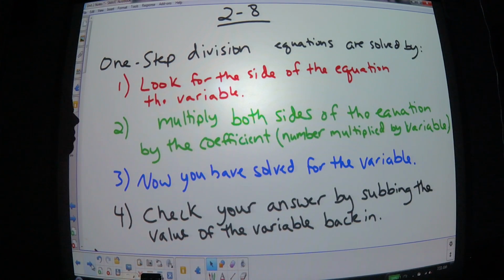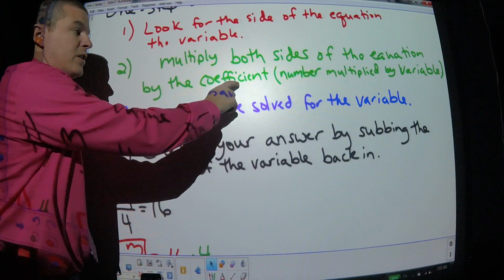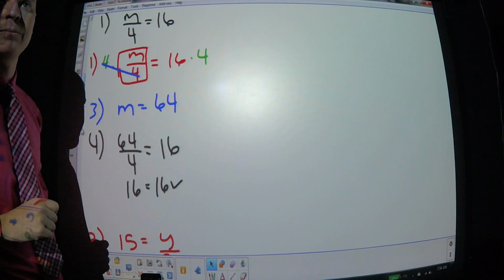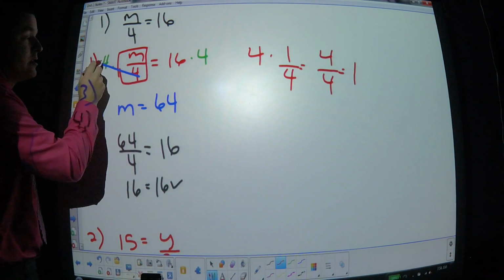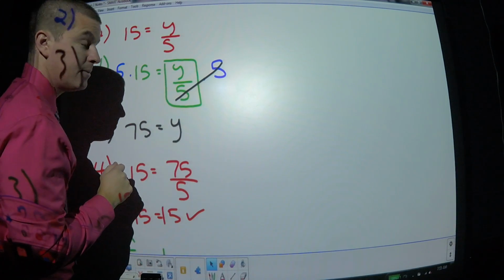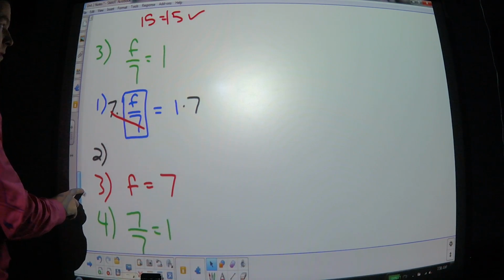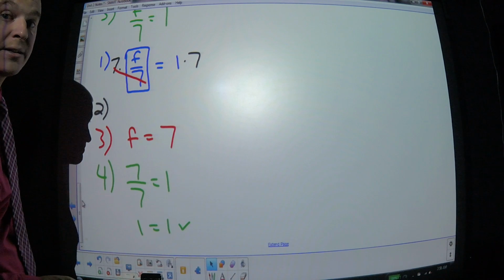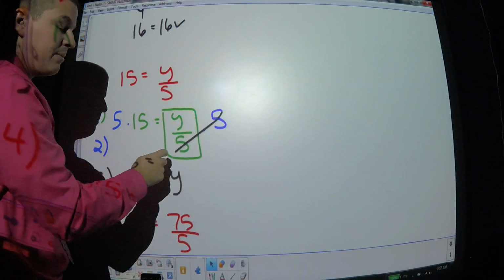2-8 Division Equations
Solving One-Step Through Multiplication